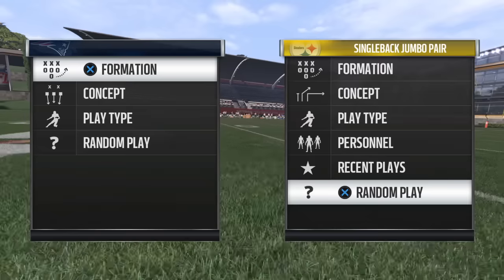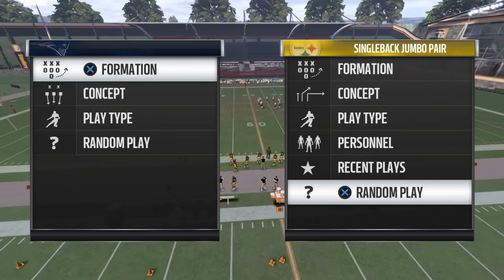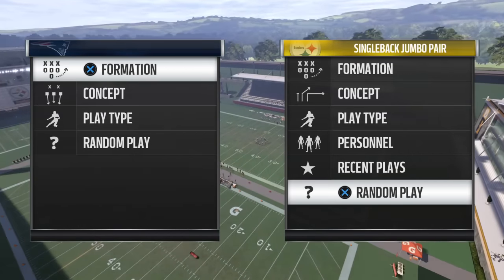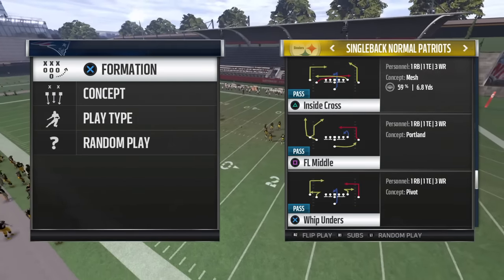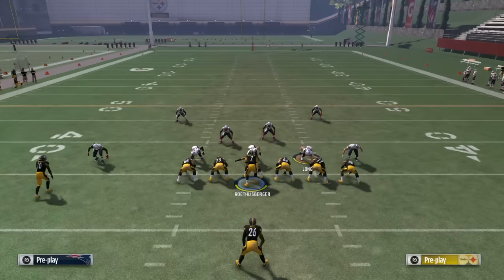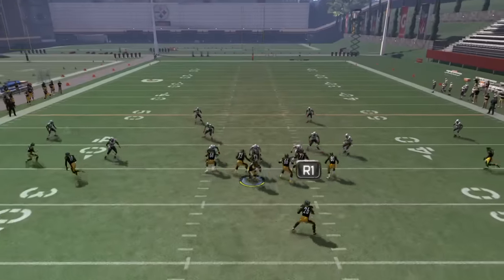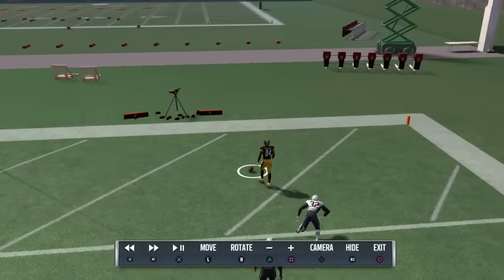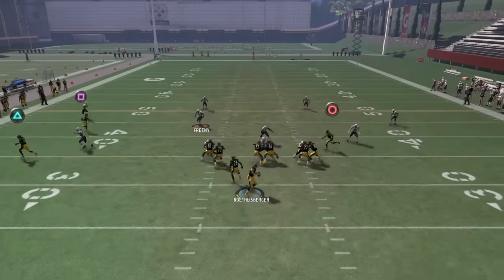Madden 17 fl middle variation/ Intro to gun trips te